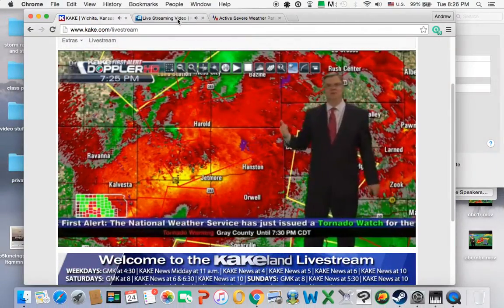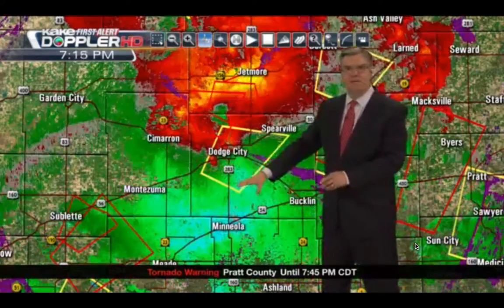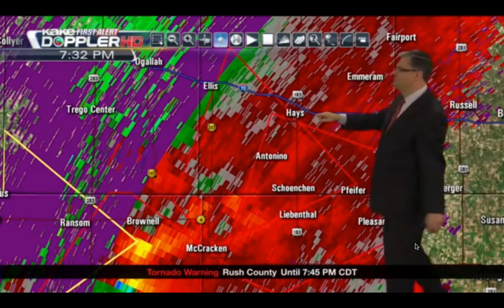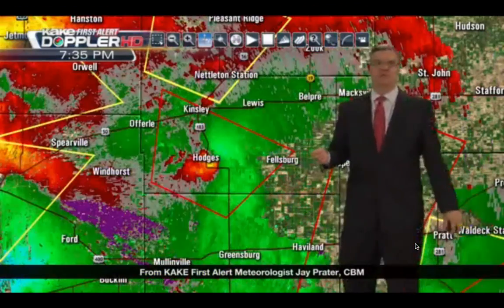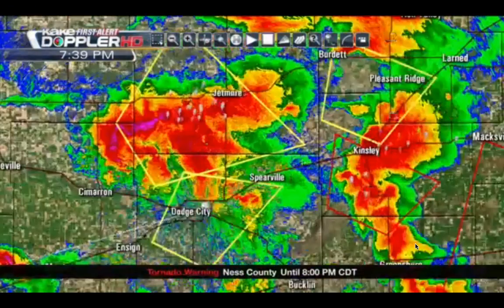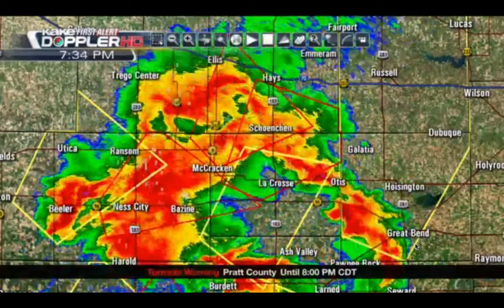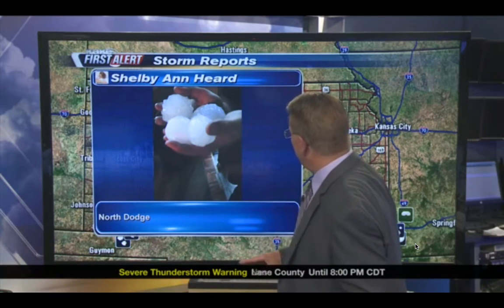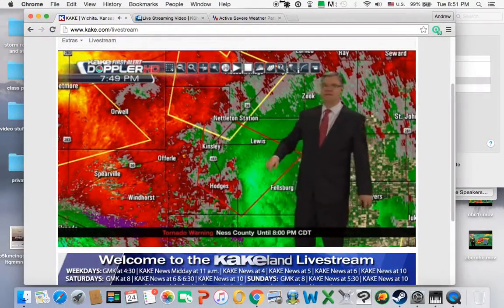Tornado Warning KAKE Tv 5/24/16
KAKE tv follows an outbreak of tornadoes.  Notice at one point a tornado warning was issued in error.